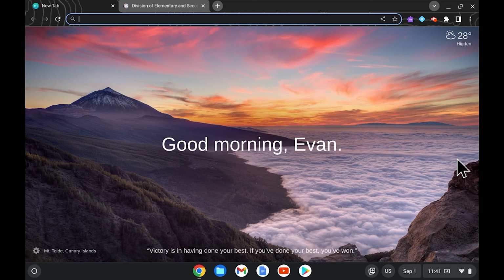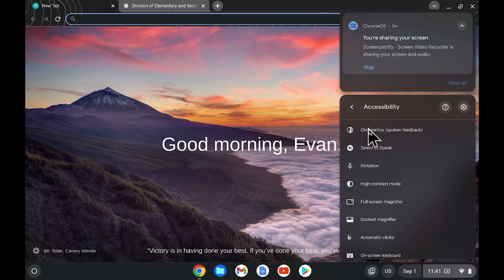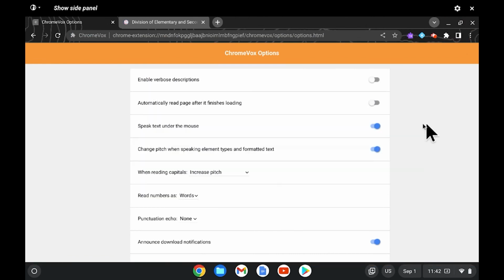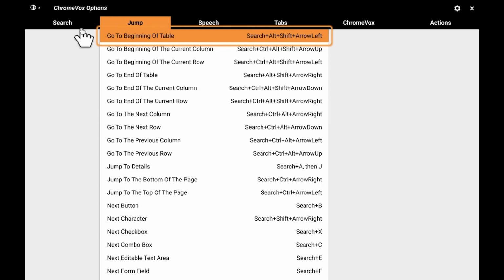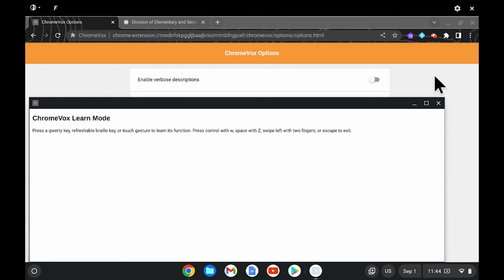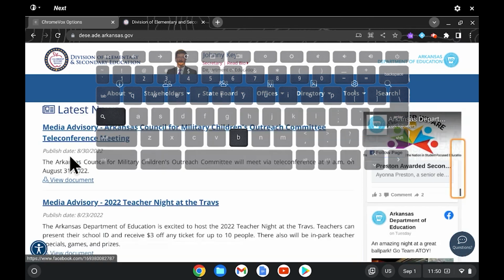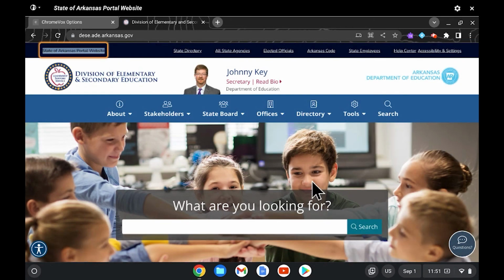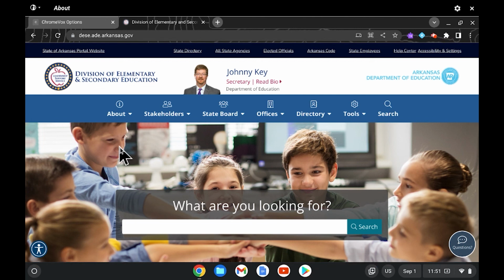ChromeVox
ChromeOS's built in Text-to-Speech (TTS) and spoken feedback software. Every Chromebook has this feature among many others.

It is difficult to demonstrate this software because the spoken feedback will override the microphone. I highly recommend if you or a student need to use it that you turn it on and start playing around as soon as possible before any kind of assessments or high-stakes assignments.

Learning the shortcut keys is the most efficient way of using the software and helps unlock your students' full potential.